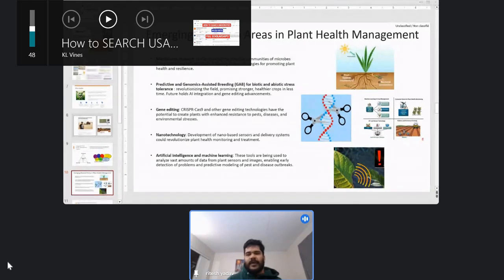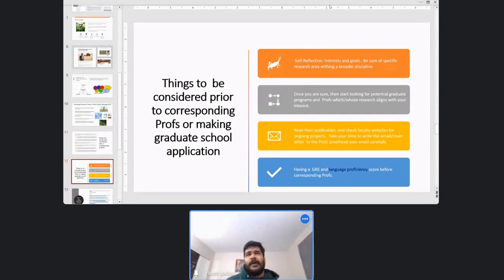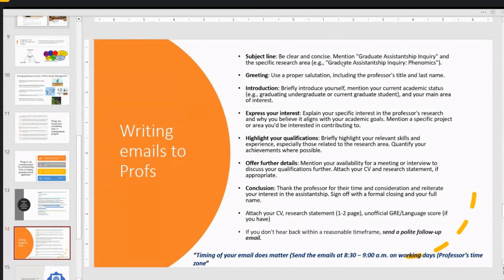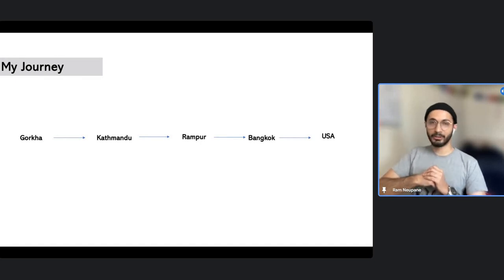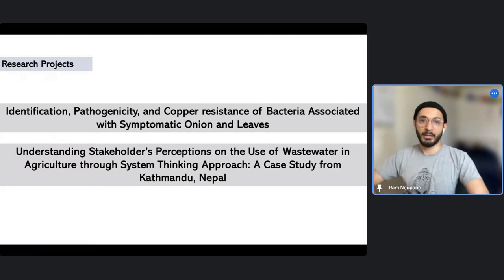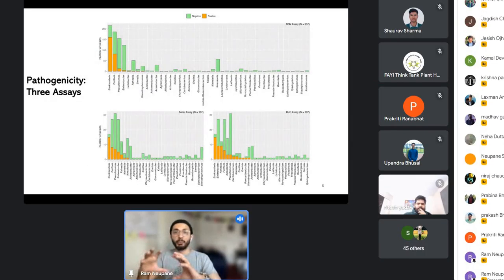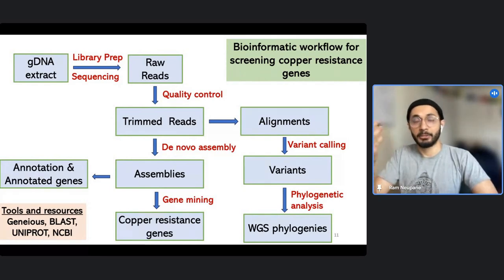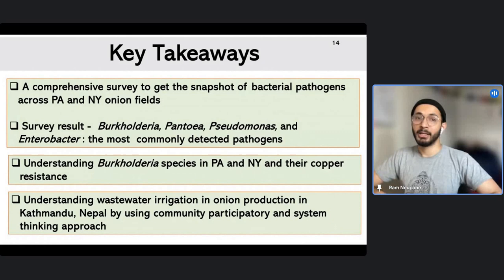Postgraduate Level study abroad